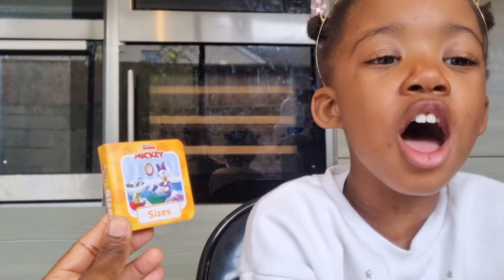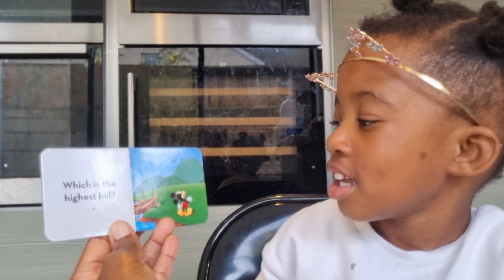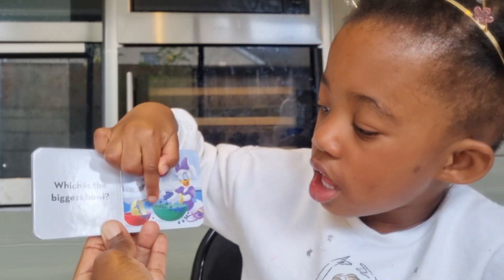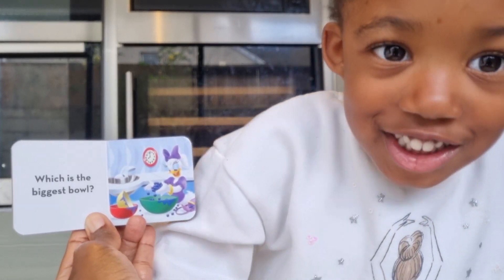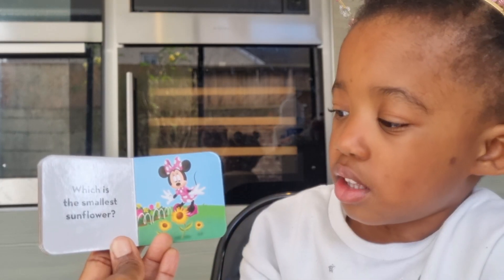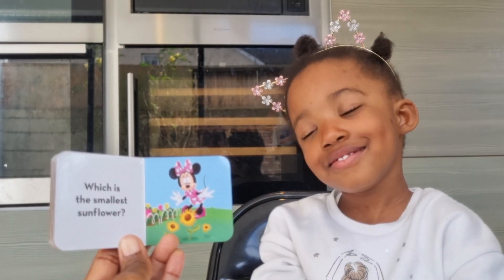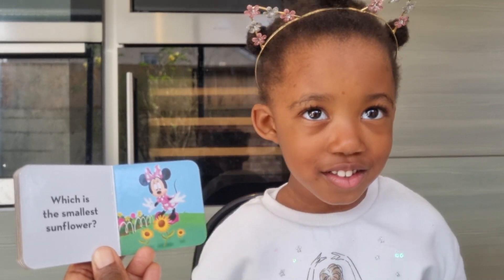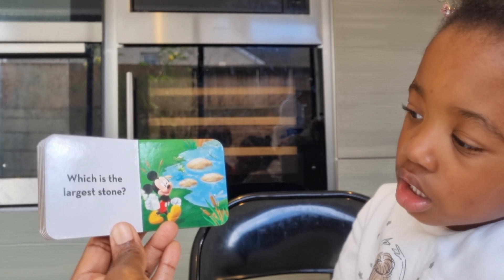Mickey Mouse Clubhouse - SIZES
learn about sizes with Somma